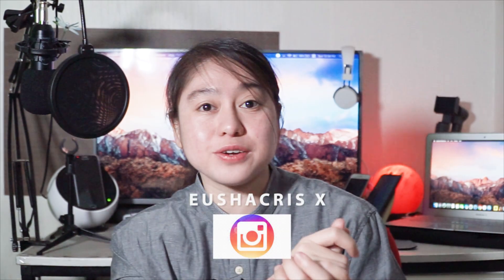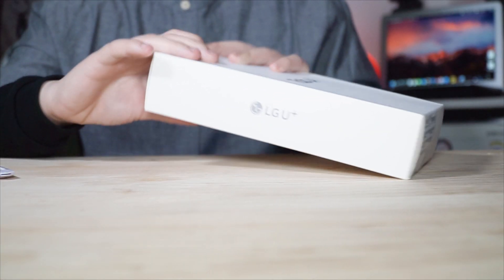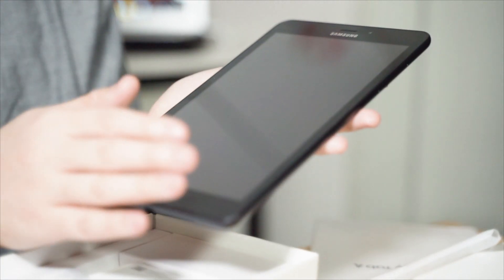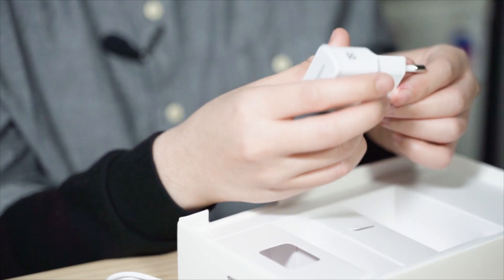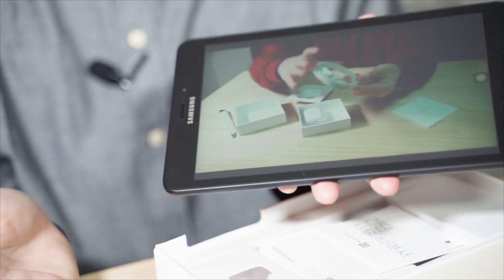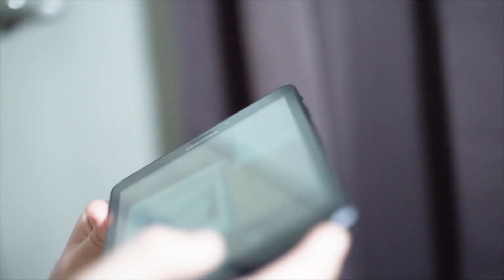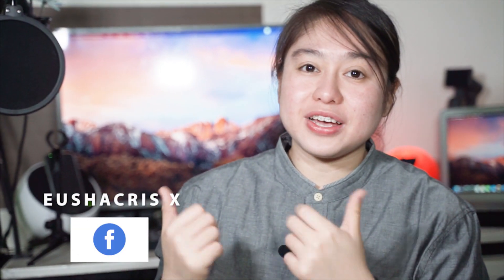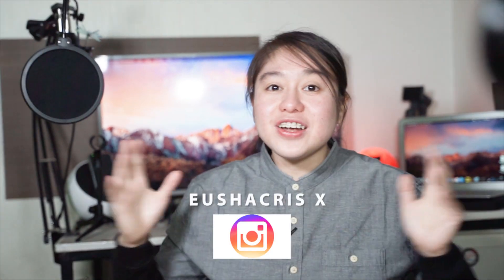SAMSUNG GALAXY TAB A 2017 UNBOXING @2019 | By Eushacris X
Good For Watching Movies or Playing Games !!!
For those gamers and for someone who really like to watch movie this device is nice and good for you ~~